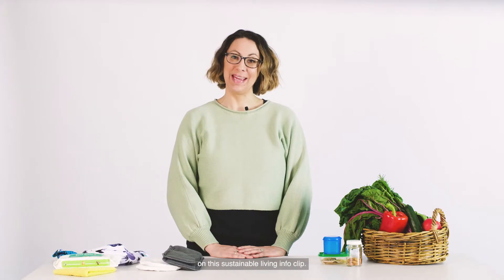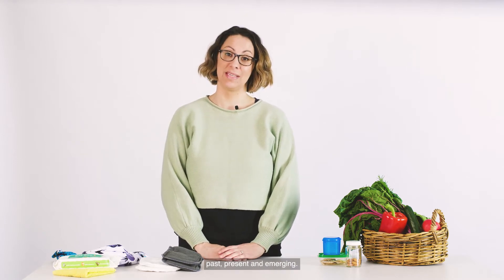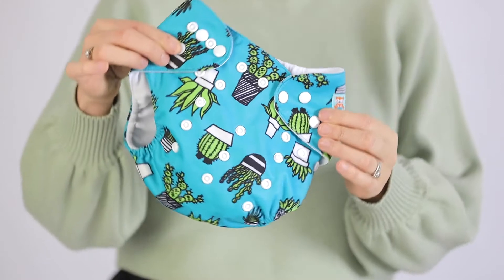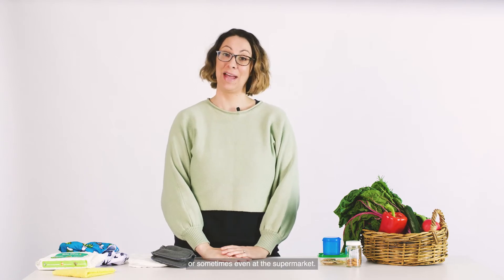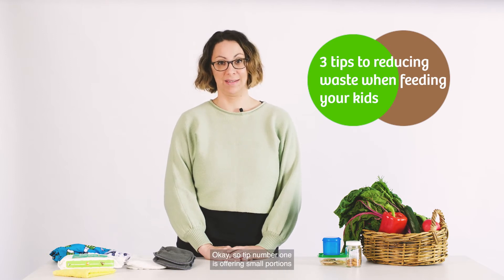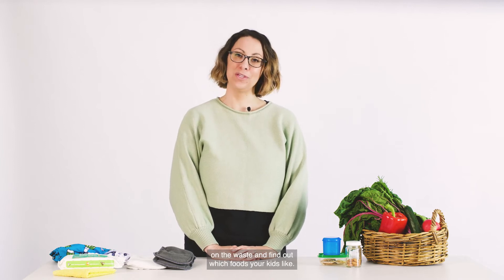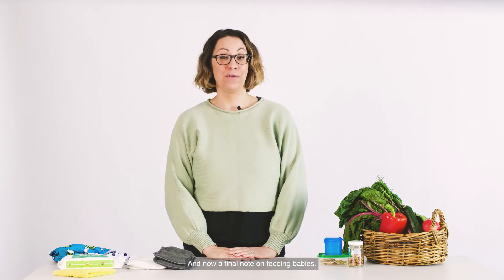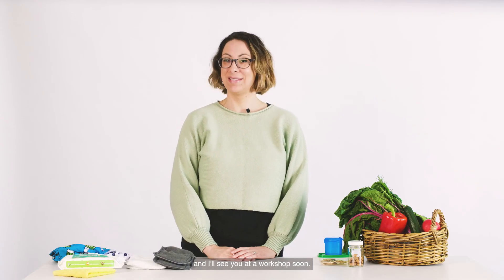3 Ways to Sustainably Parent Young Children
You’re watching the first part of a 3-part YouTube series with Miree Hancock from Green Earth Kids.

Throughout this series you’ll learn Miree's top sustainability tips relating to parenting food, gardening and composting as well as sustainable toys, craft and activities. In Miree's first video she'll be showing you how you can make small changes to do with your child's toileting, hygiene and feeding that can help you be kinder to the planet.

If you'd like to learn more tips from Miree in relation to sustainable parenting and have your questions answered, join us for a live online workshop with Miree happening on 22 June, 2021. This free session will be delivered via Zoom. Spaces are limited so secure yours now via our